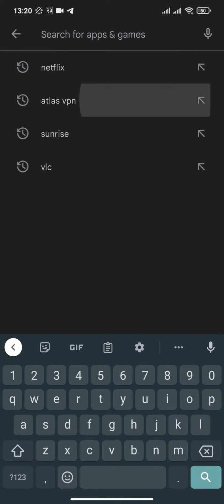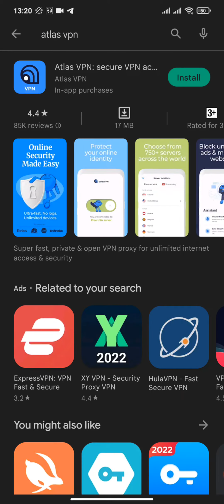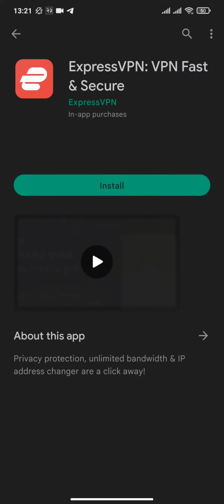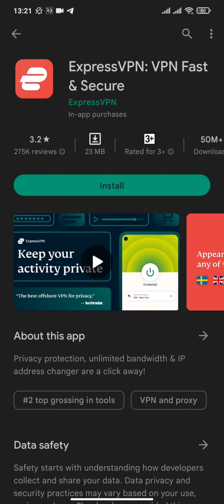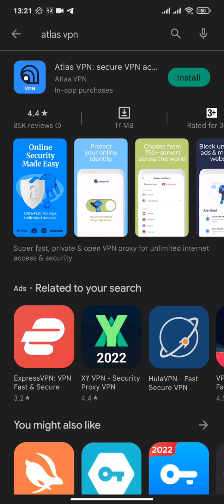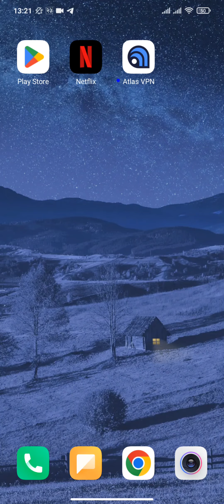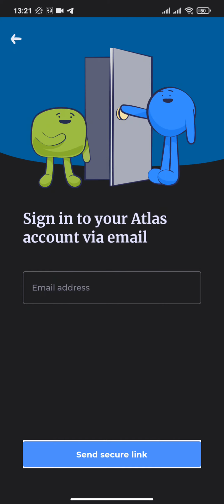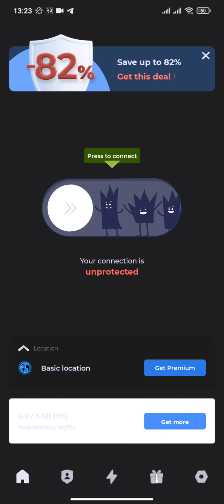How To Change Region In Netflix (2022) | Change Your Country In Netflix (Quick & Easy)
Confused about how to change netflix region? This video explains the exact steps on how to change netflix region. Make sure you watch the video till the end to learn it in much detail on how to change netflix region. You can change the region of your netflix account on your mobile device. If you don't have an account then you need to create a new account. You need to install the vpn to change the ip address of your location. Now after you've done that, you can go into your netflix account and change region.